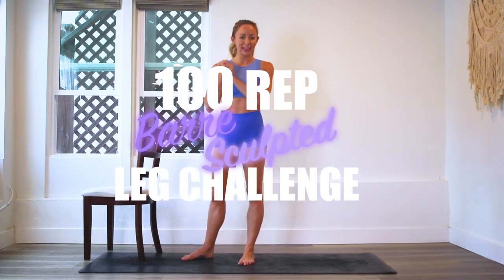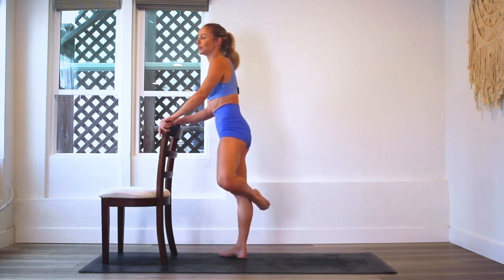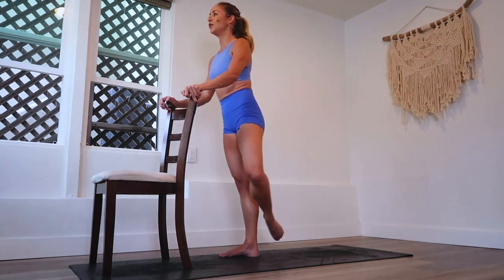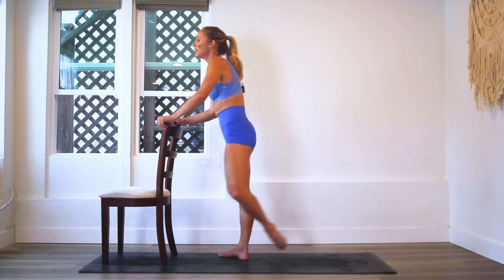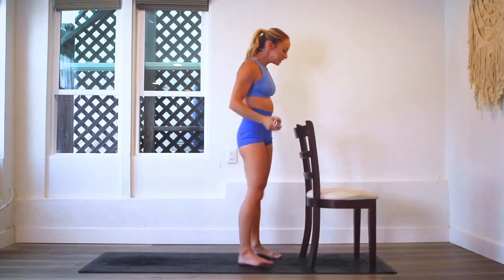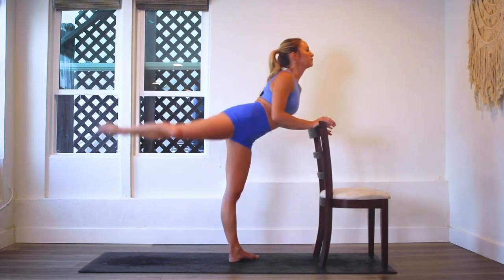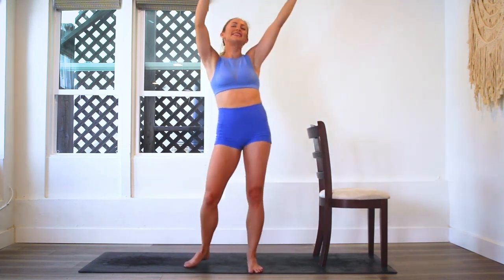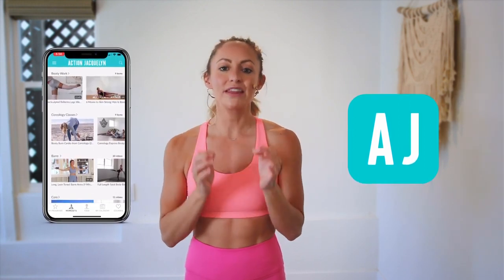GET SCULPTED LEGS IN 30 DAYS CHALLENGE_ Day 1_ 100 Kneeling Flamingo Kicks_ _StretchyFit100